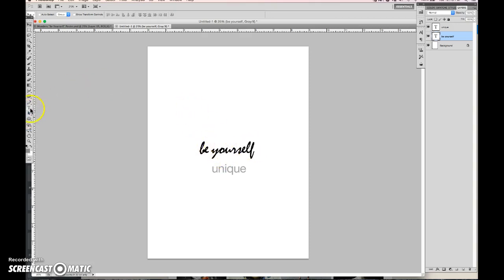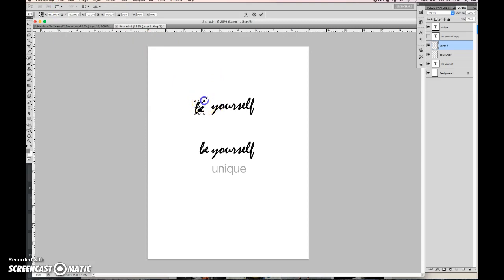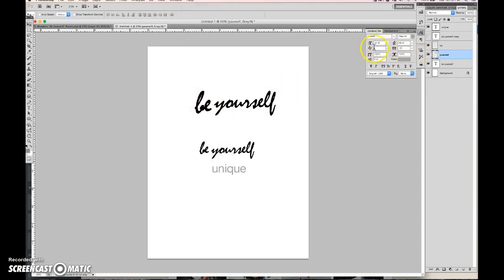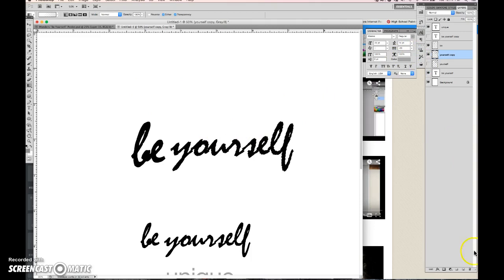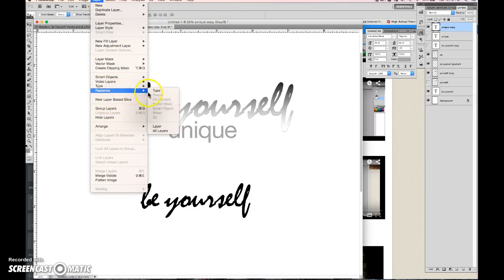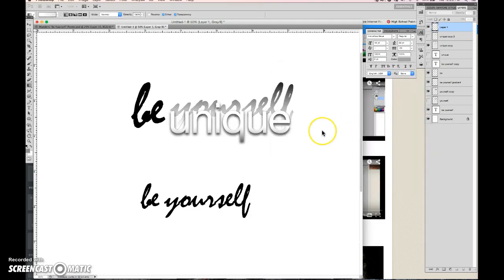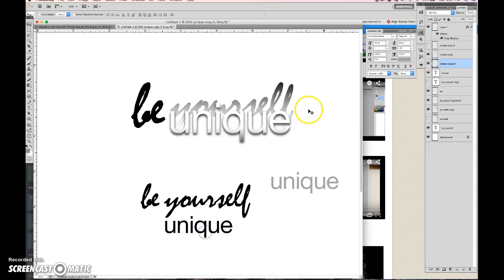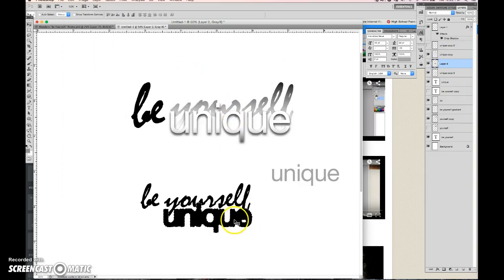Choosing the Right Font Type